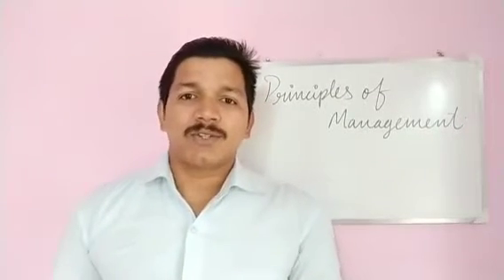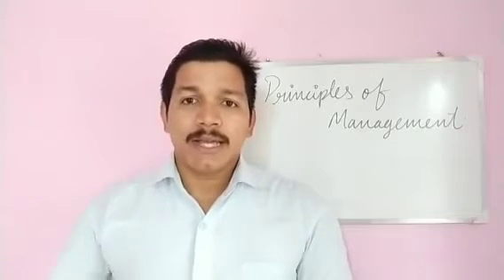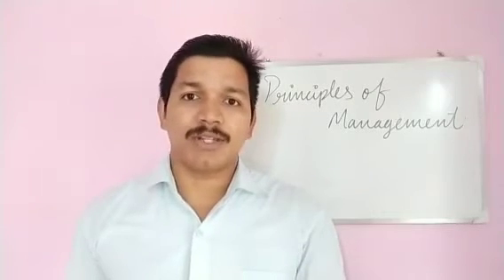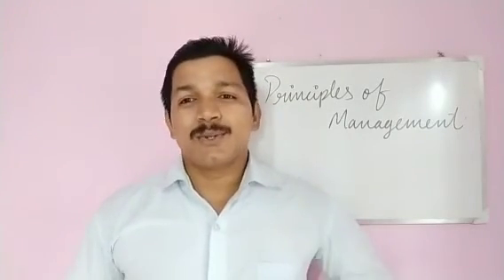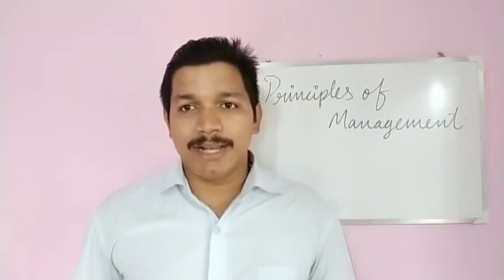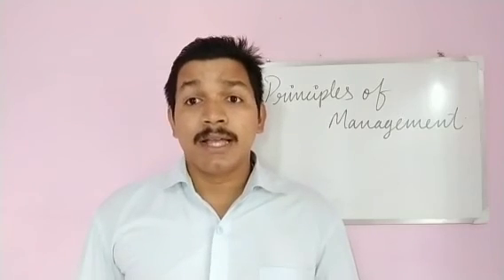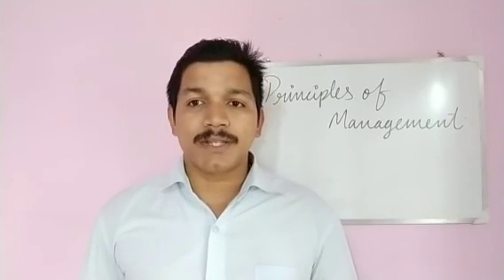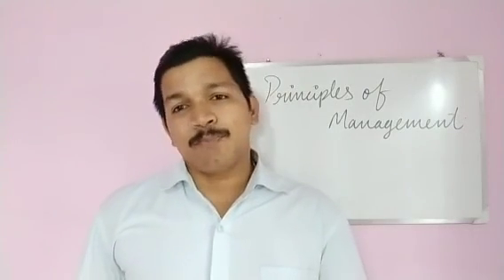Principles of Management